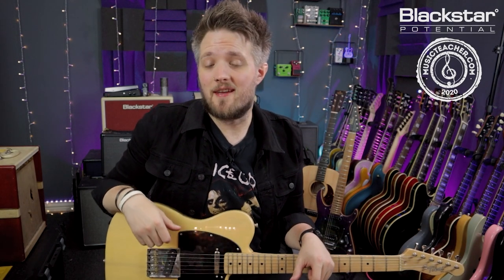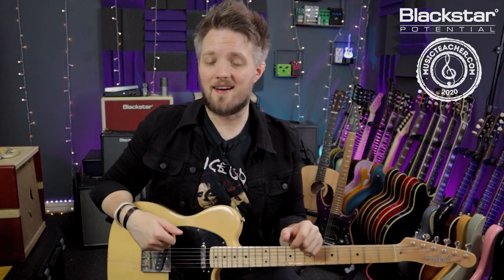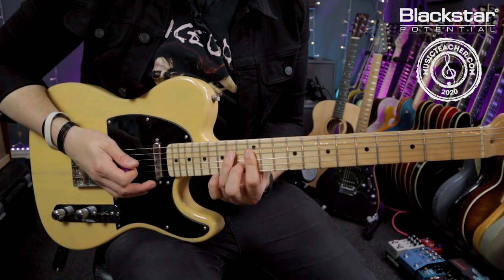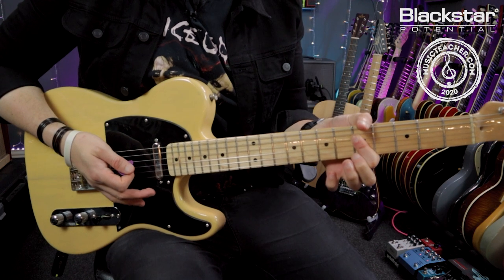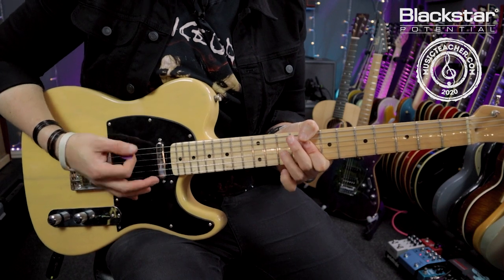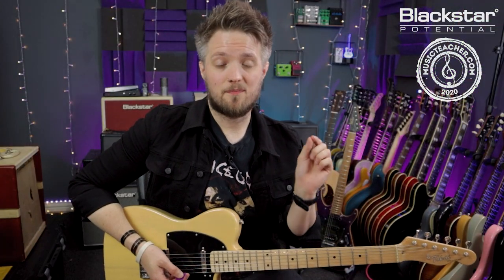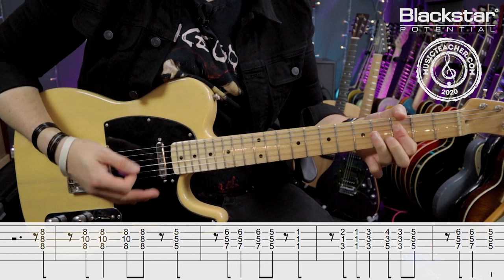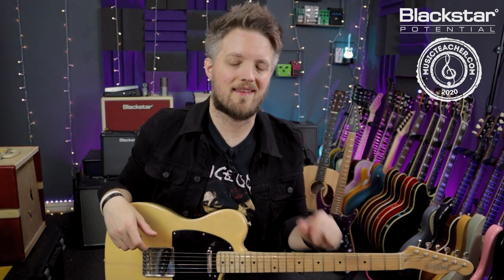Blackstar Potential Lesson | Learn a Classic Riff, Brown Sugar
In this week's Blackstar Potential lesson we'll be looking at learning a classic riff, Brown Sugar. Let us know how you got on!